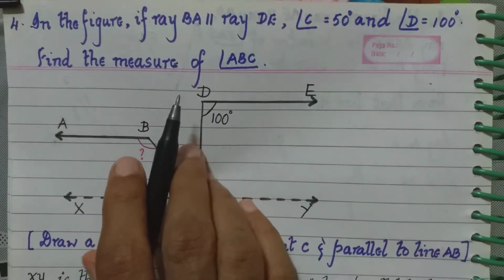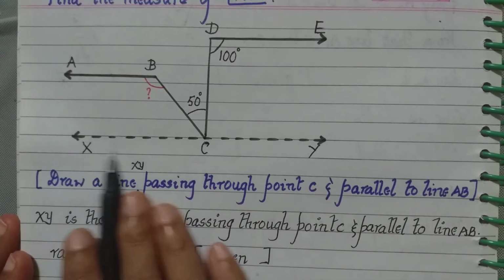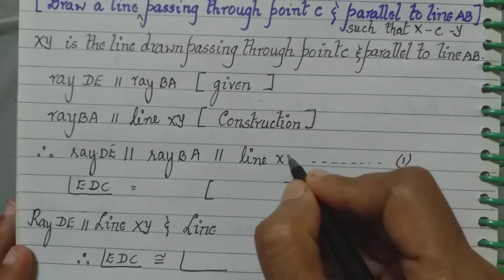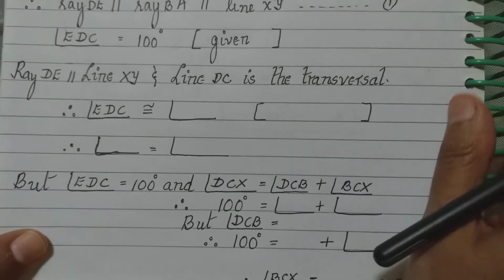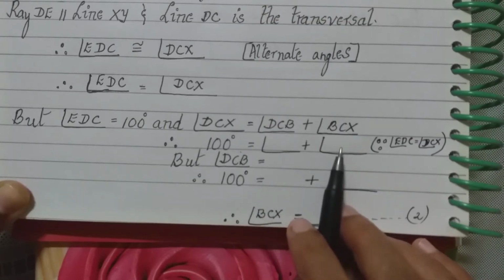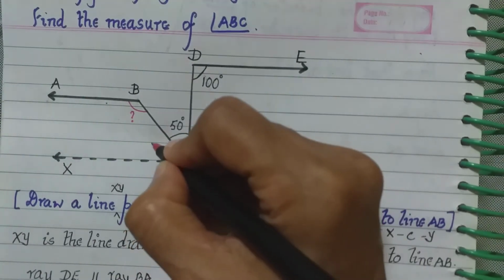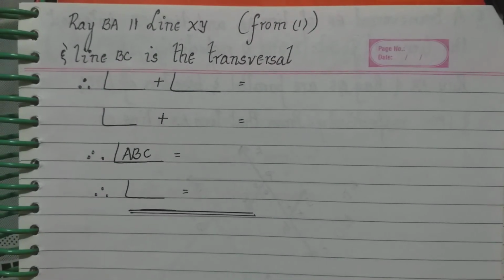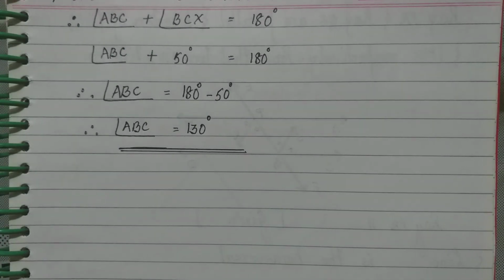Geom - Practice set 2.2, Question 4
Maharashtra State Board of Higher Education, Standard 9, Geometry, Practice set 2.2, Question 4